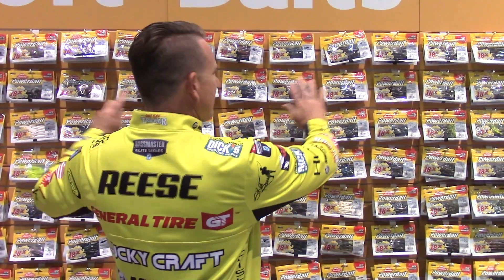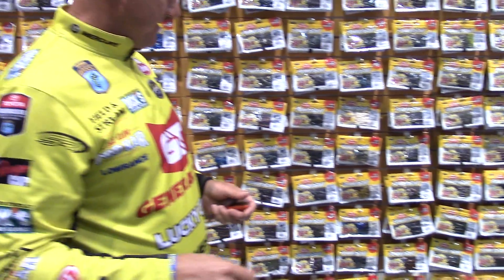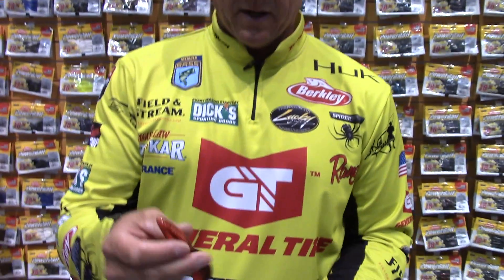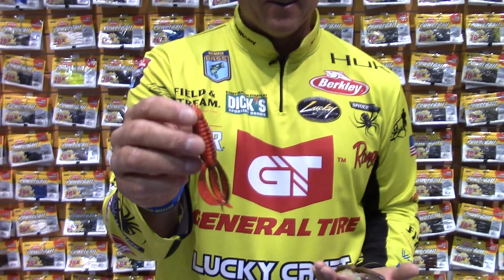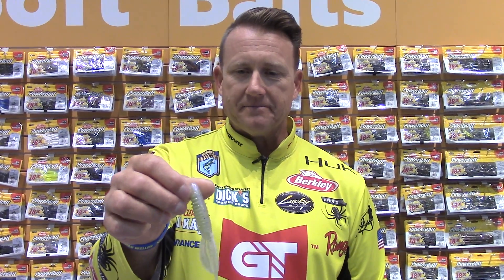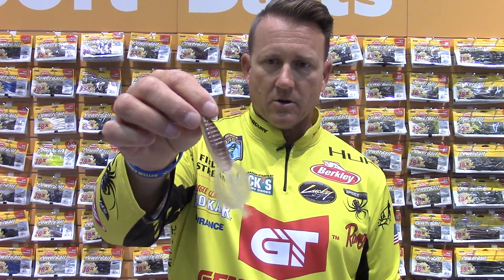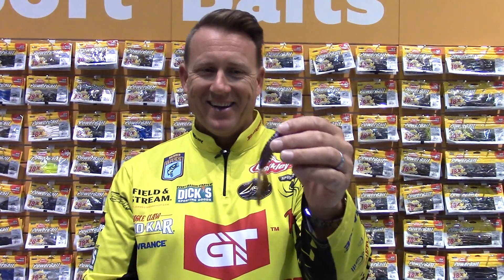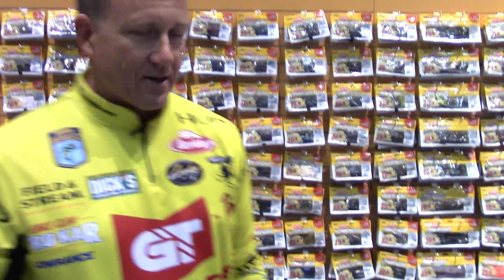NEW Powerbait Options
Skeet Reese introduces some exciting new Powerbait options from Berkley